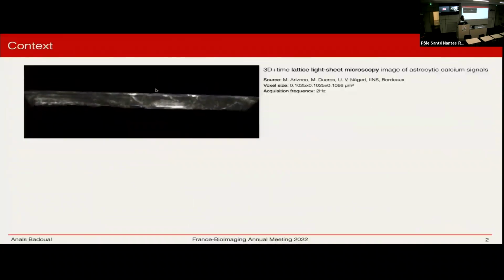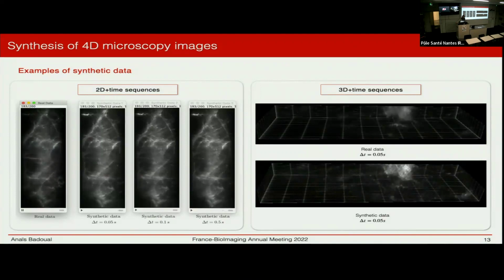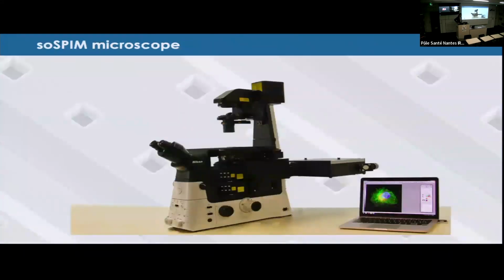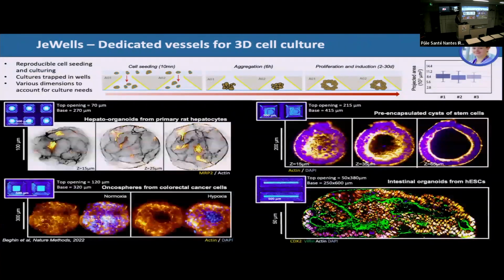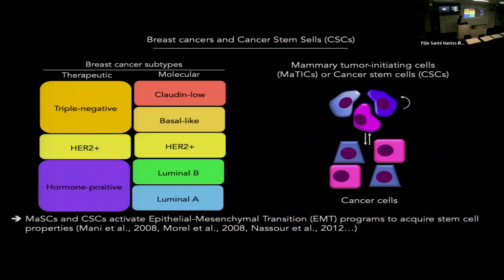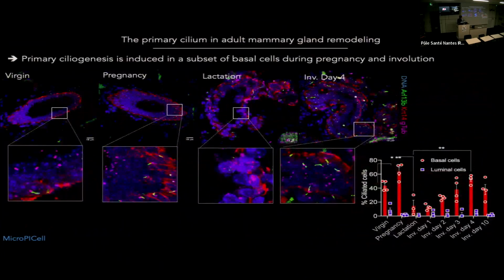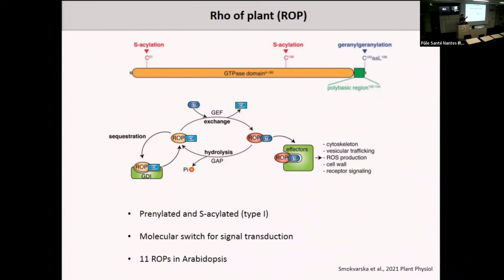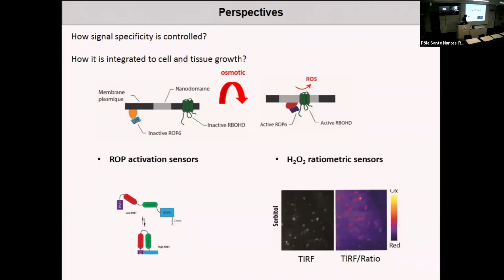France-BioImaging Annual Meeting 2022 - Celebrating 10 years! Part.4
In 2022, we celebrated our 10-year anniversary at the France-BioImaging Annual Meeting!

The Part 4 introduced projects from research projects coming from our core facilities.

00:00 Simulation of astrocytic calcium signals in microscopy images to support the development of a learning-based analysis tool
19:52 Multi-scale imaging using single objective light-sheet microscopy
40:19 Multiscale and multidimensional imaging of the mammary gland reveals the key role of the primary cilium in mammary stem cell biology
1:00:27 Plant membrane nano-organisation and osmotic signalling